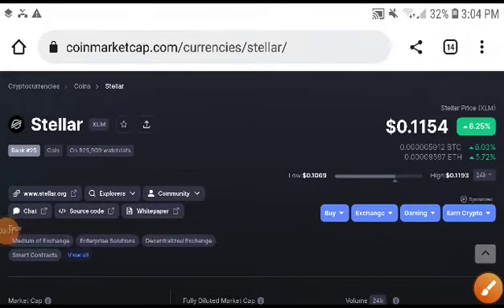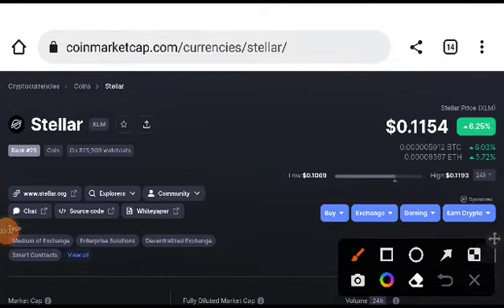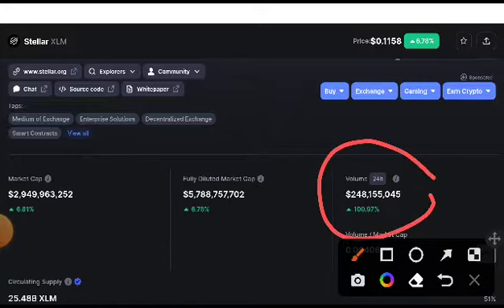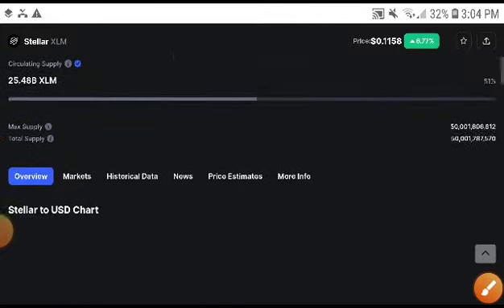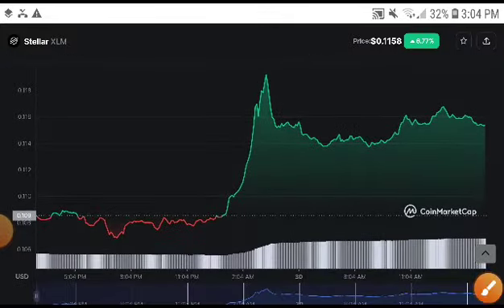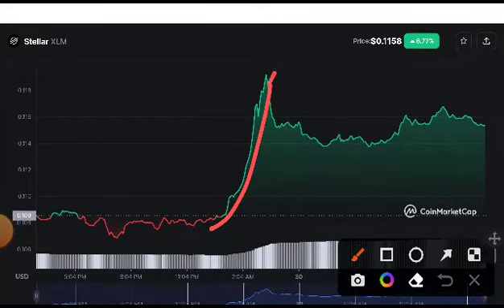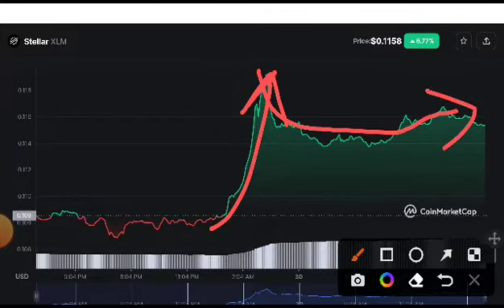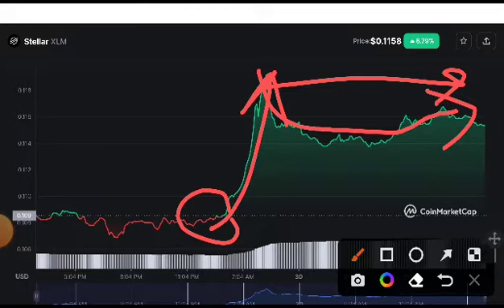XLM Big News Alert! Stellar XLM Price Prediction! XLM News Today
Queries Solved:
1.  today target
2.  price today
3.  price prediction
4.  token today target